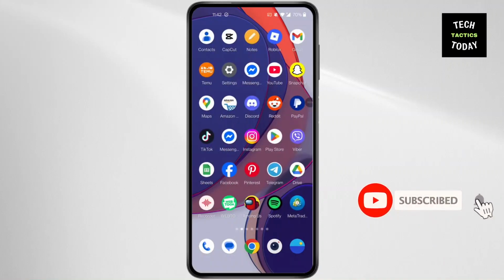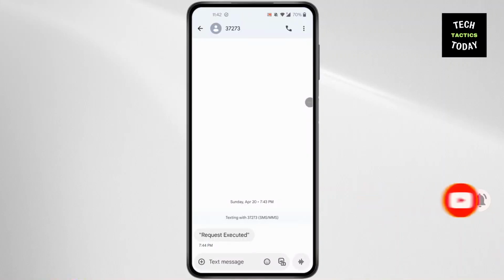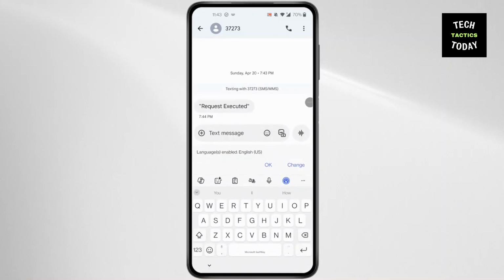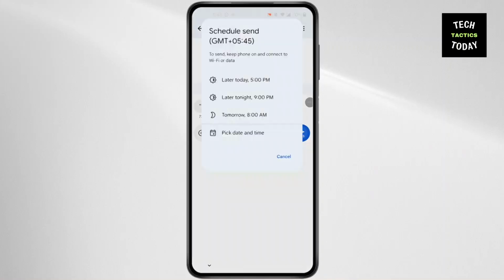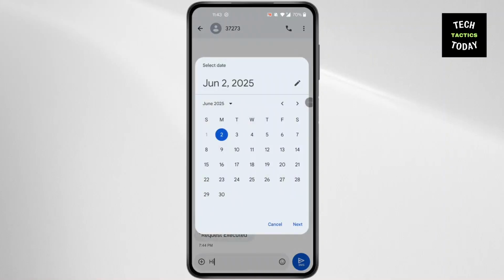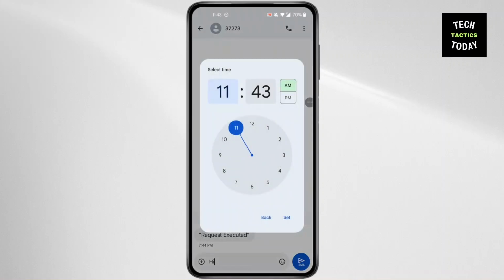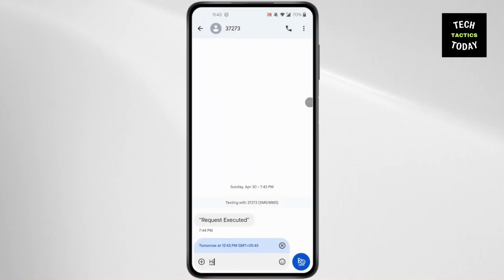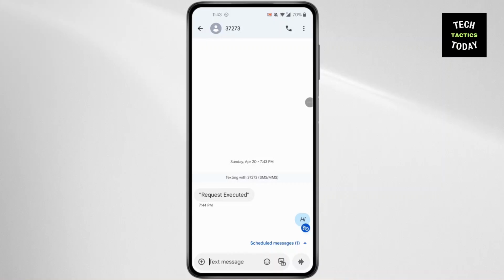How To Send a Delayed Text On Android! 2025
Welcome to our step-by-step guide on "How To Send a Delayed Text On Android! 2025"!
If you've ever wanted to schedule a text message to send later on your Android device, this video is for you. We’ll walk you through how to send delayed or scheduled text messages using built-in features and third-party apps. Whether you're planning messages ahead or need to send a birthday wish at midnight, this tutorial makes it simple.

What You’ll Learn:

How to schedule text messages on Android

How to delay a text message without third-party apps

Best apps to send delayed text messages

Does Google Messages support delayed texts?

How to send a scheduled SMS automatically in 2025

How to cancel a scheduled text message on Android

How to set SMS reminders and auto-send texts